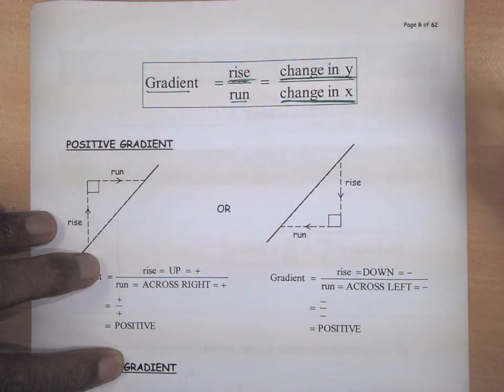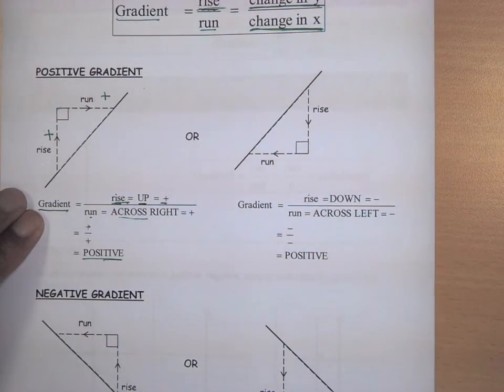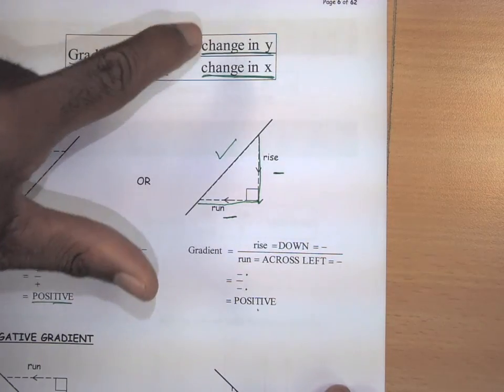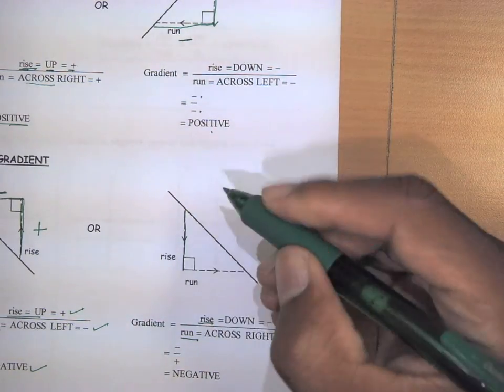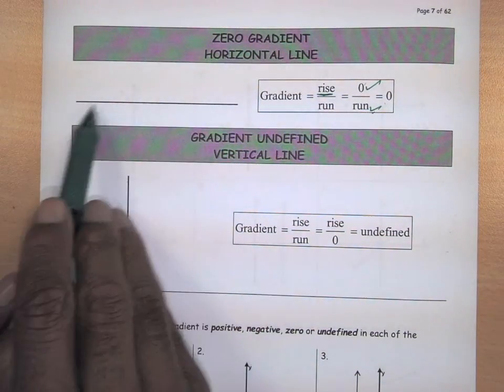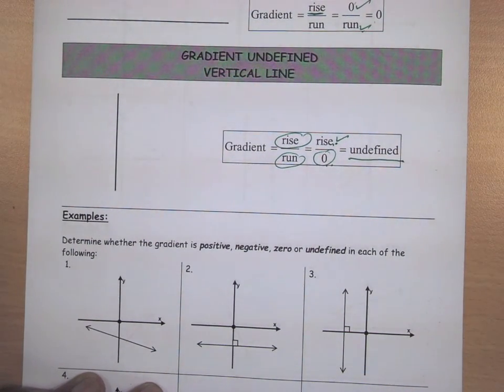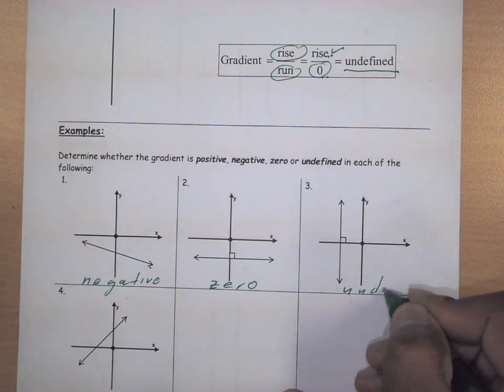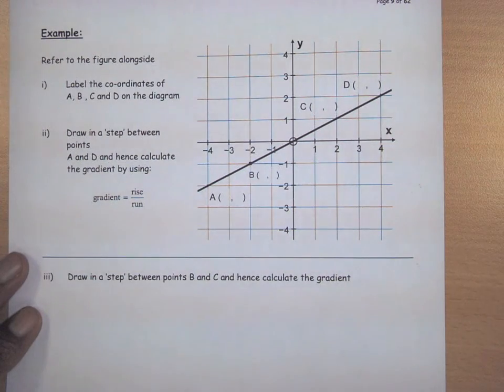Grade 9_Gradient Lesson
The explanation of the Gradient and How to work it out.